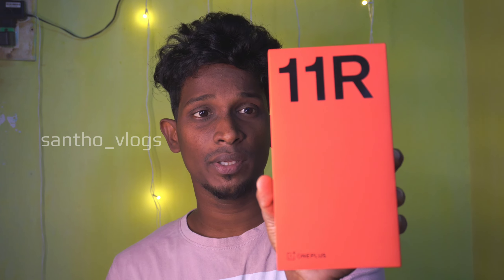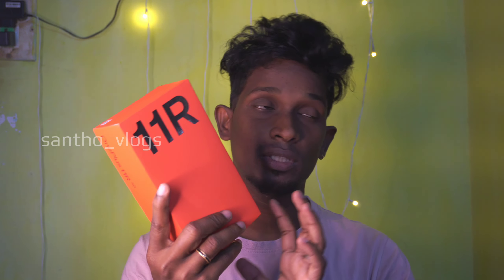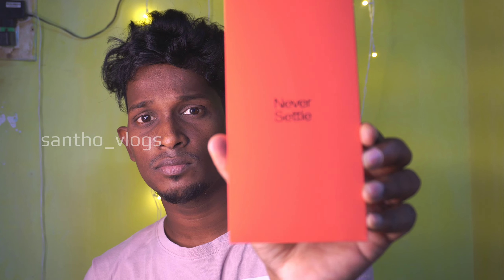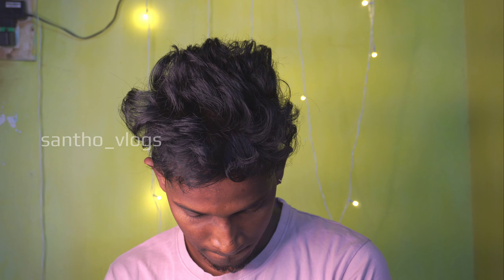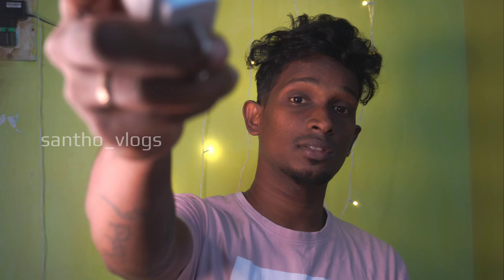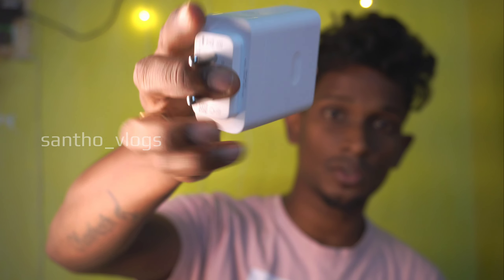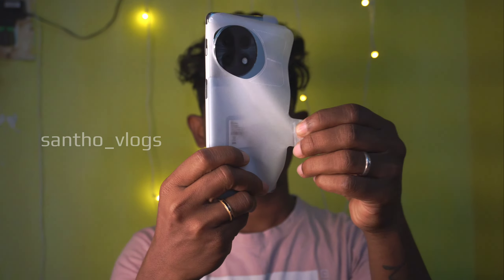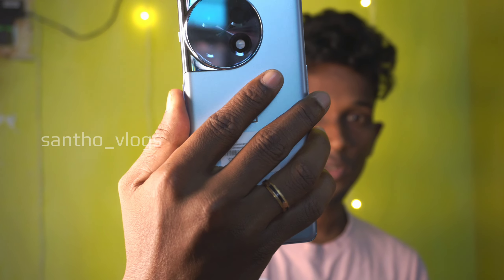ONEPLUS 11R UNBOXING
Do support and share my channel Im doing my best to make you all watch 😉
Follow  👆 to make your day more special 🥳